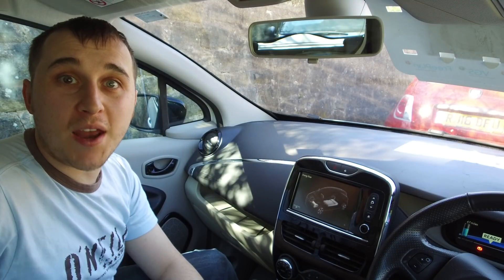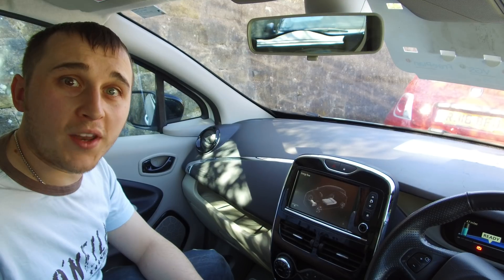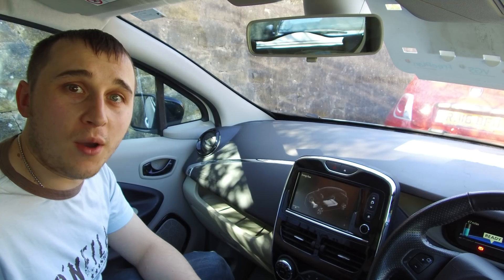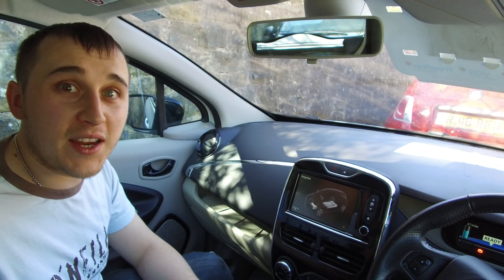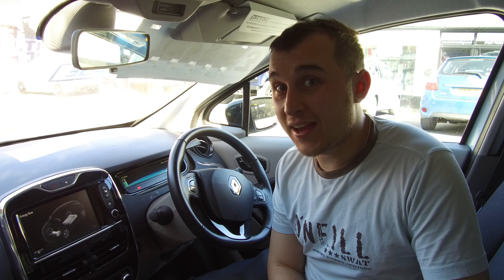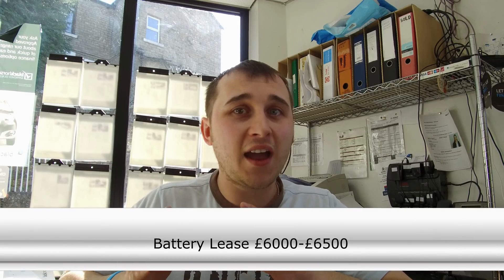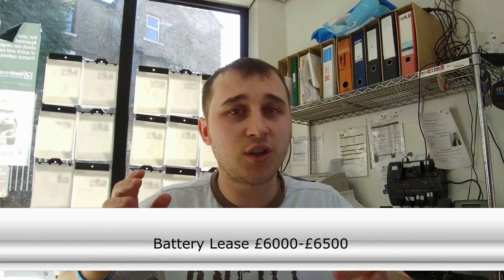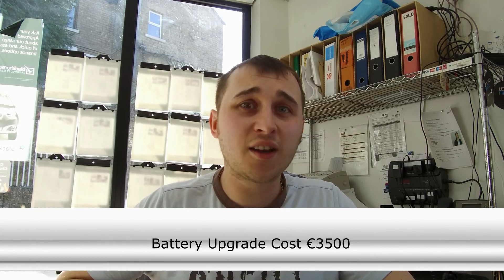Renault Zoe Battery upgrade 22kw to 40kw Pro's and Cons Part 1/2 🔋🔌🚗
In the Renault Zoe you can change your old 22kw battery for an upgraded ZE40 battery pack,  This battery swap is being tested in the EU and battery lease and battery owned customers can both apply.
This is great if you want to keep your car, but is it cost effective to upgrade your battery?
What are the pro's and Con of a battery upgrade on the Renault Zoe?
In part 1 we will discuss the advantages and disadvantages of a battery swap.

EV Nick

🎙Mic - Rode VideoMicro get it from amazon